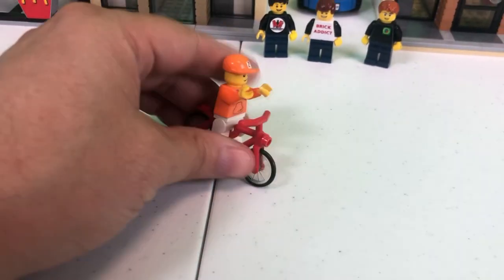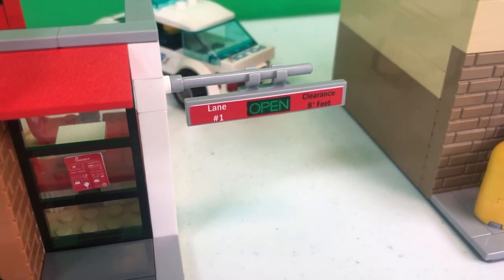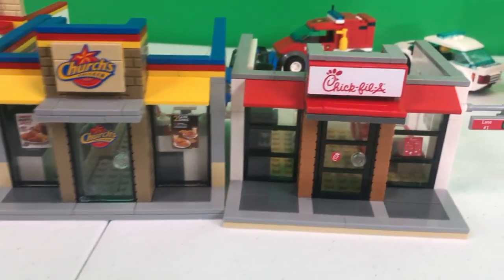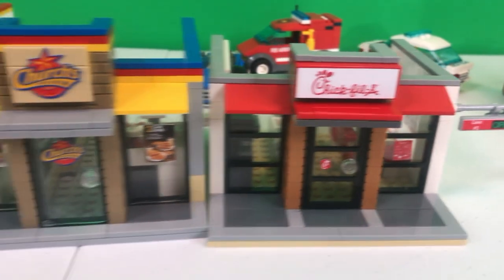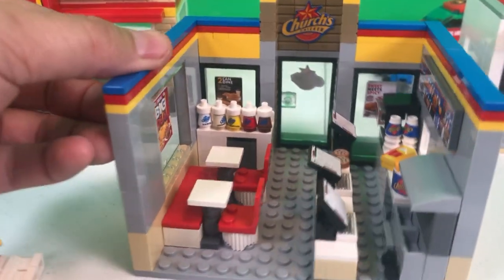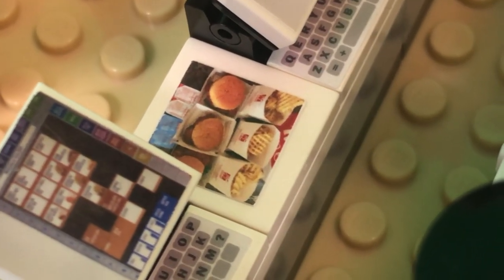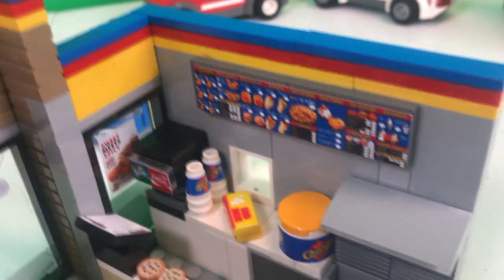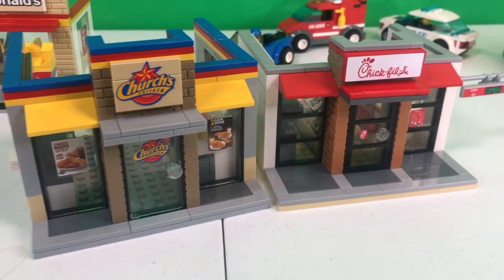Detailed LEGO Chicken Restaurants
LEGO CHICKEN PLACES By BRICK ADDICT!

Do you want what you see? All of our sets and sticker sheets are for sale! COMMENT anywhere in the video for details and we will send you the store link!

Search us on the web: "Rapid Retail Dave"  (We are all over the place!)
Or click any of the following links:

Thanks A LOT for watching! We REALLY appreciate Comments and Likes! You could also win - in more ways than one! We are the LARGEST designer and seller of custom Lego sets and stickers AND we have MORE Lego(s) than anyone on the planet!